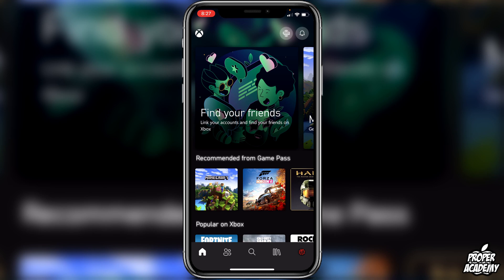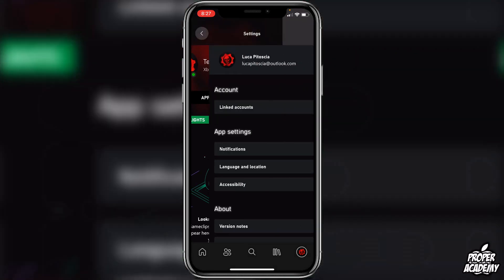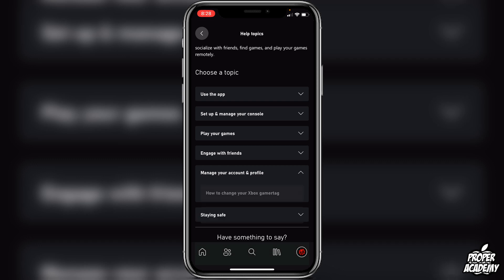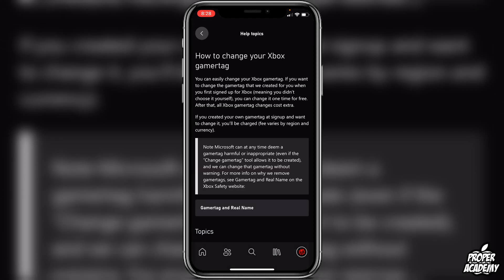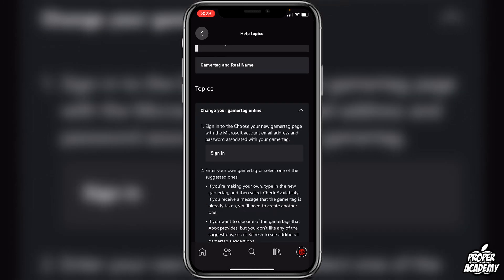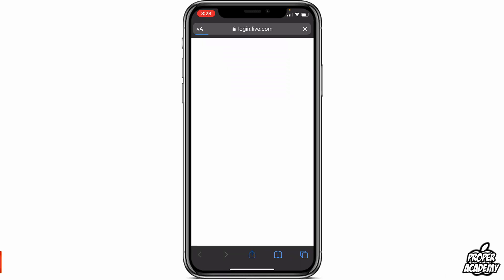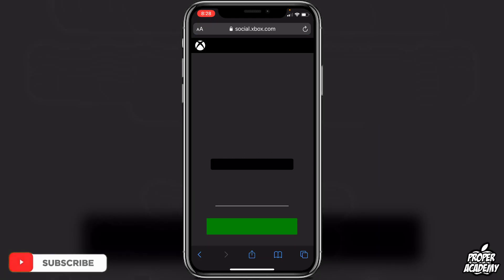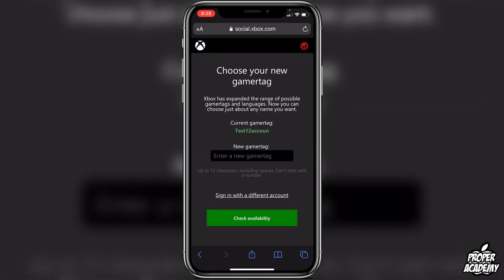How To Change Xbox Gamertag On Xbox App 🎮 | Android/iPhone | Change Xbox Gamertag on Mobile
In today's video we show you How To Change Xbox Gamertag On Xbox App. It's super easy to do takes less then 1 minute. If you're looking for more Xbox Tutorials we have plenty!

Click Here For More Xbox Tutorials!